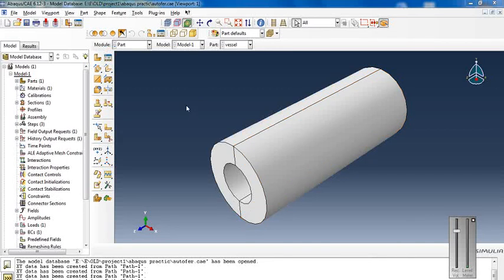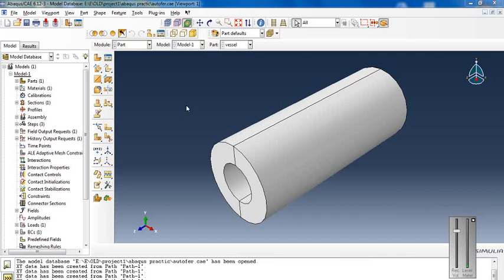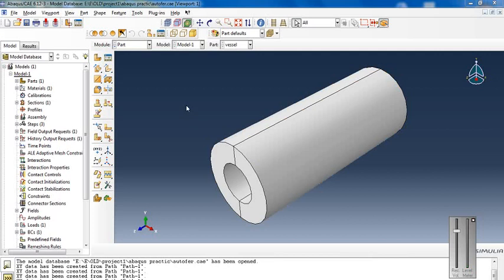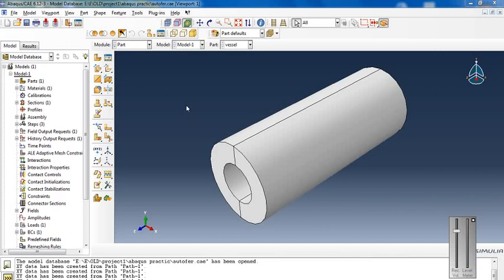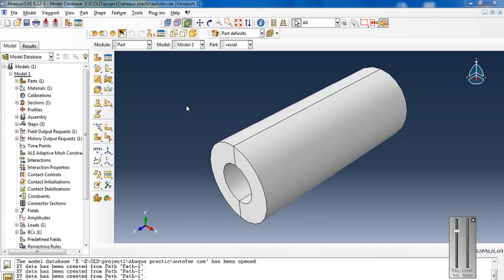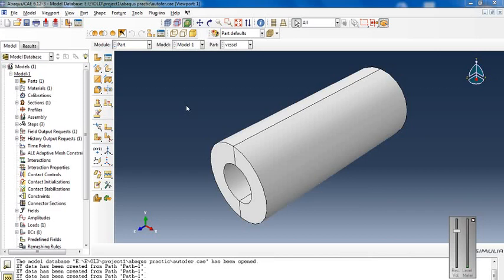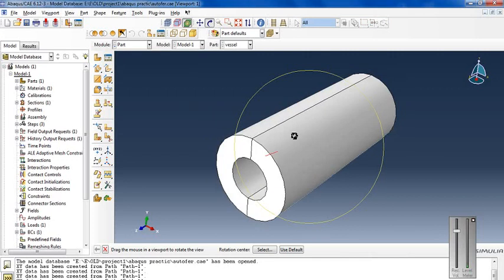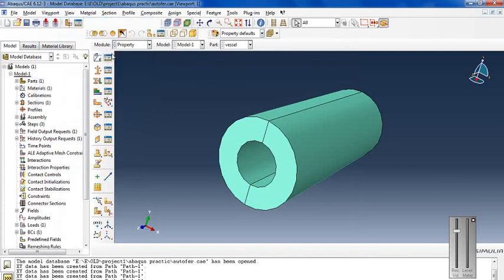autofrettage modeling in abaqus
Autofrettage is a metal fabrication technique in which a pressure vessel is subjected to enormous pressure, causing internal portions of the part to yield plastically, resulting in internal compressive residual stresses once the pressure is released